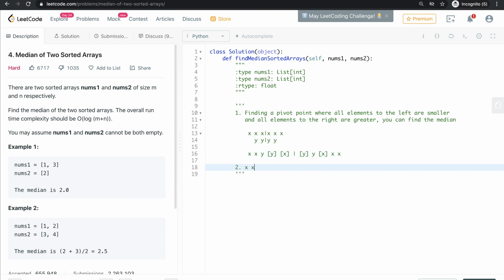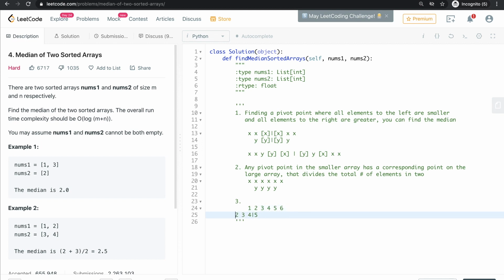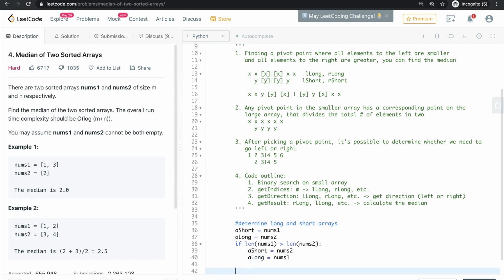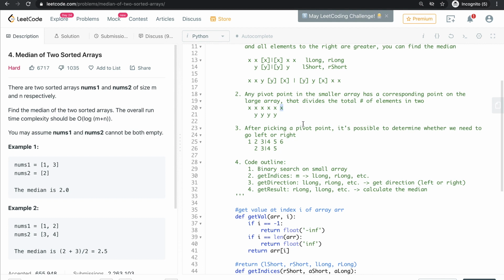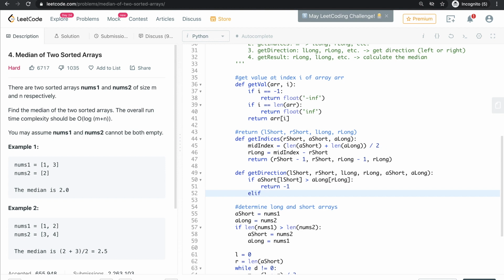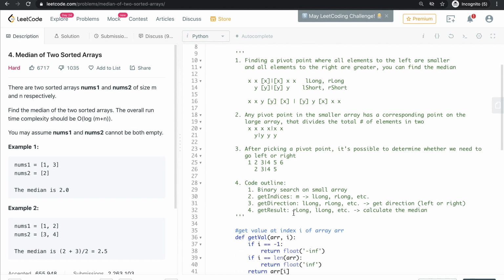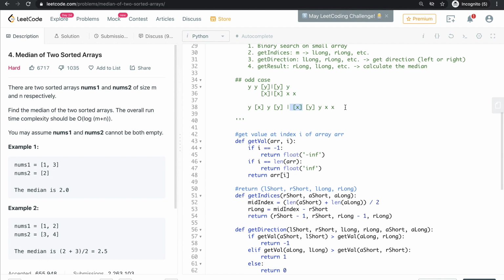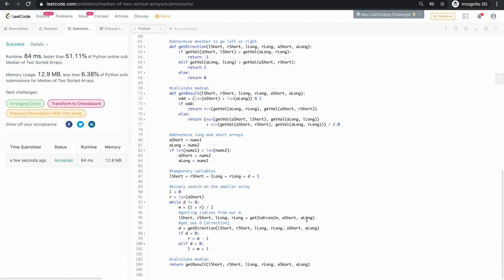Google Engineer Explains - LeetCode #4 - Median of Two Sorted Arrays - Solution (Python)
In this video, I give a conceptual explanation of how to approach LeetCode #4 - Median of Two Sorted Arrays problem.  Then, I share and explain my implementation and analysis of time and space complexity.

01:25 Conceptual Overview
13:30 Implementation
37:49 Space and Time Complexity